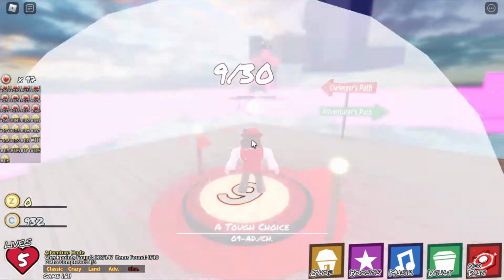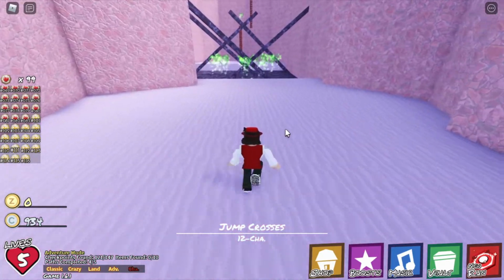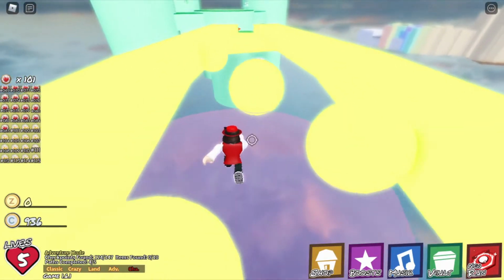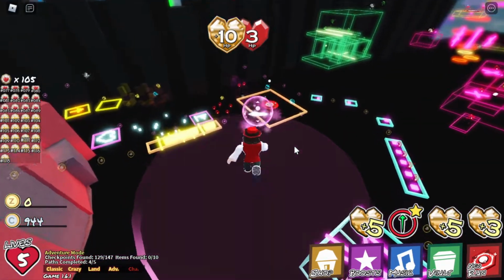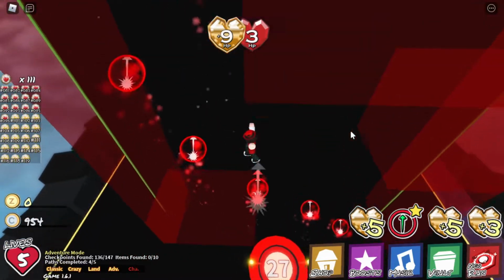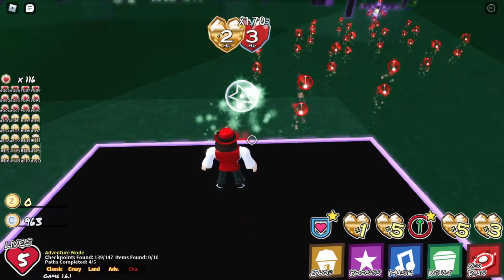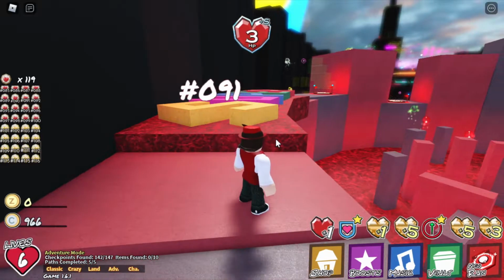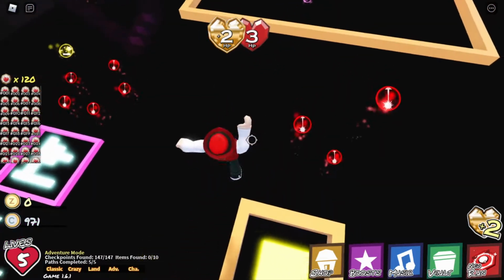Roblox Super Checkpoint Guide (Challenger's Path)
In this video, I will show you how to beat the Challenger Path in Super Checkpoint.